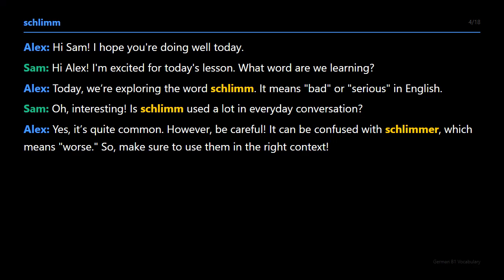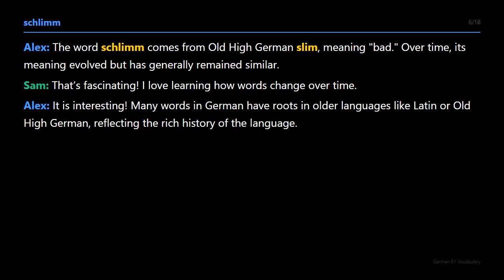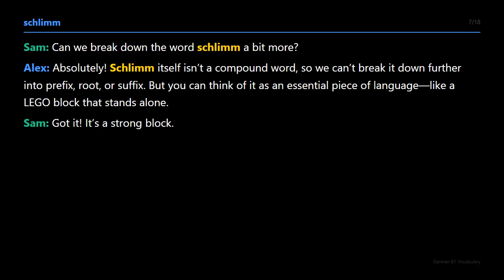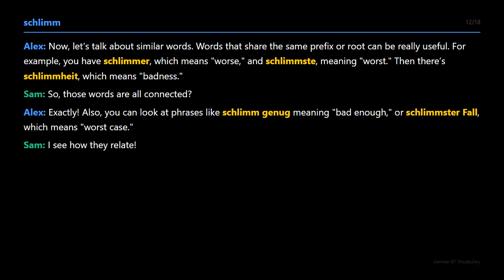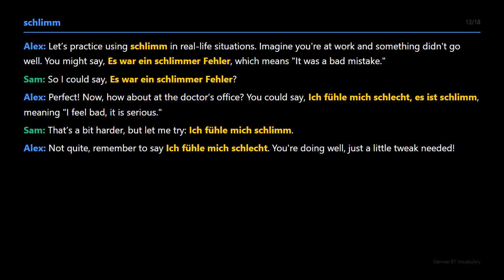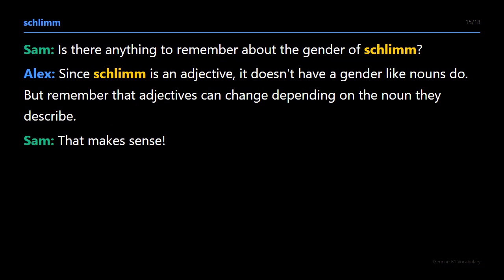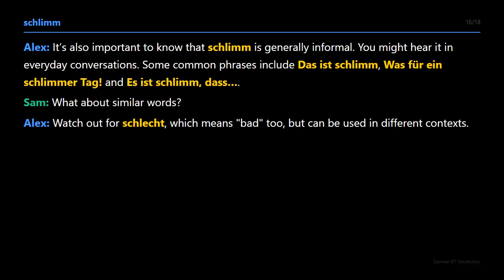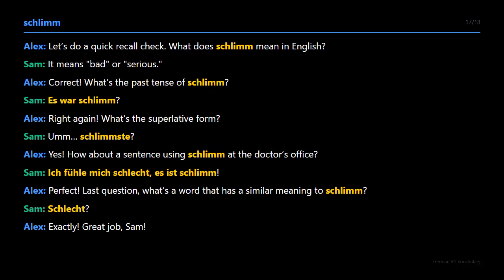German Word: schlimm — bad or serious | B1 Vocabulary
Understanding the word «schlimm» is essential for effective communication in German! Once you see this video, you will never forget this word. Ever.

In this lesson, we dive deep into the meaning, usage, and nuances of the German word «schlimm» through an engaging conversational format. No flashcards here—just real-life context and pronunciation that will make this word stick!

In this video you will learn:
- The meaning of «schlimm» in English and its common usage
- How to use «schlimm» in different tenses
- Related words like «schlimmer» and «schlimmste»
- The origins of the word and its evolution over time
- Common mistakes to avoid when using «schlimm»

Why ScientificGermanVocabulary?
- Experience a conversational podcast format—it's like eavesdropping on a real lesson!
- Covers the complete Goethe-Zertifikat B1 vocabulary in a structured, scientific way
- Each word is taught in depth, including roots, related terms, conjugations, and cultural context